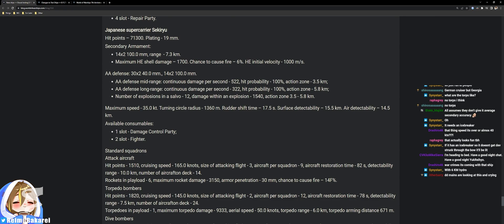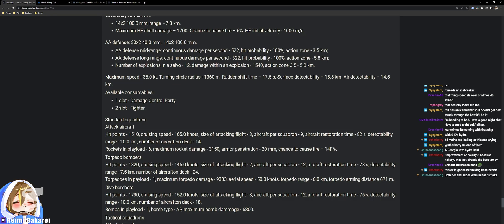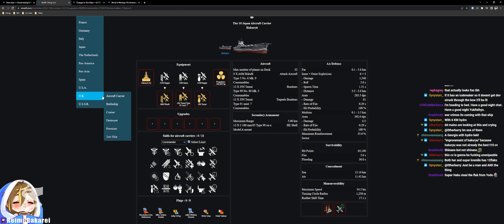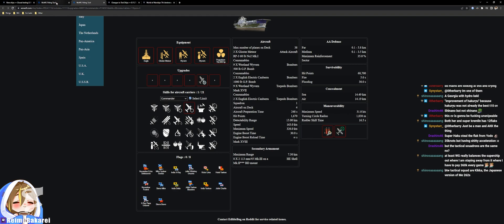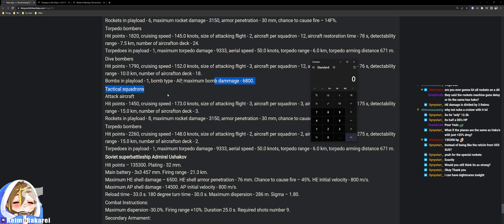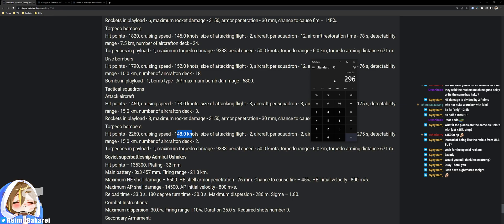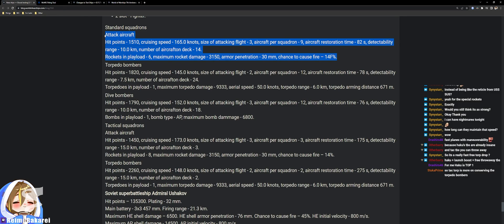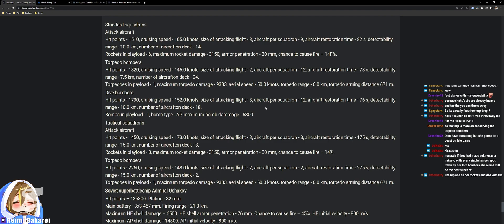Sekiryuu: Super Hakuryu - WoWS DevBlog